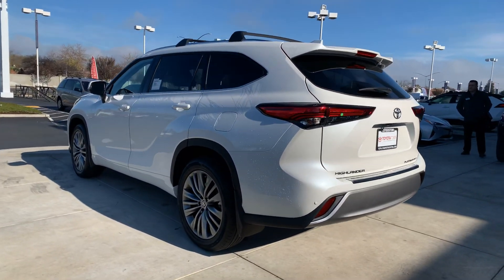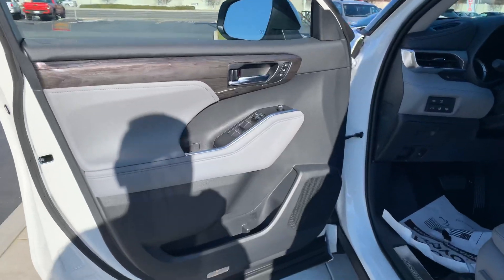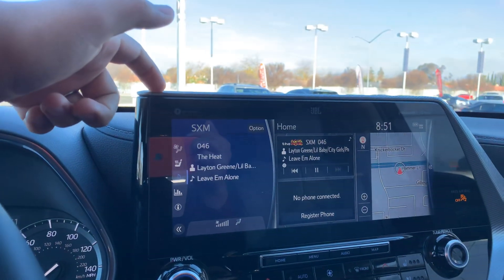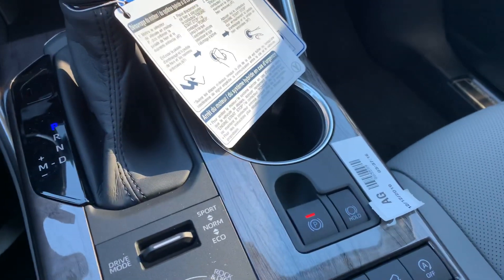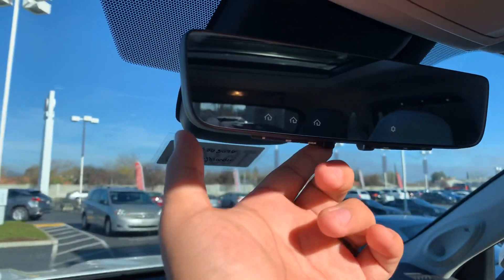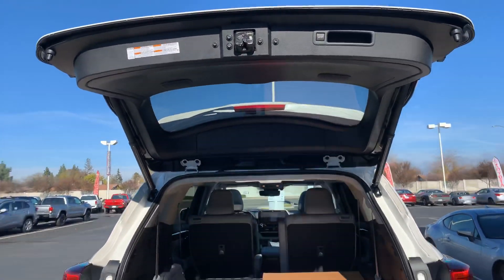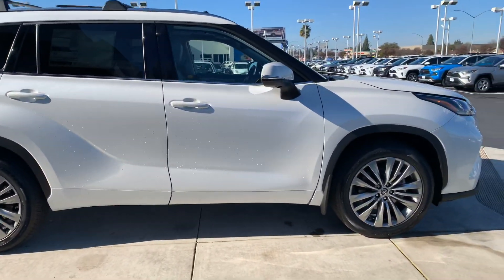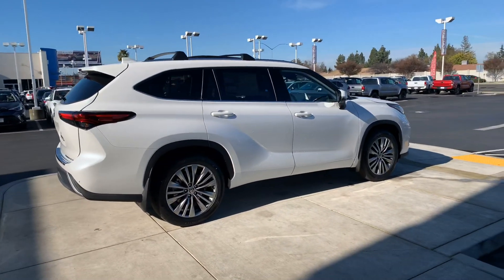2020 Toyota Highlander Platinum, LOADED!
The new design and color combo goes great! If any questions or concerns please advise. Have a great day.